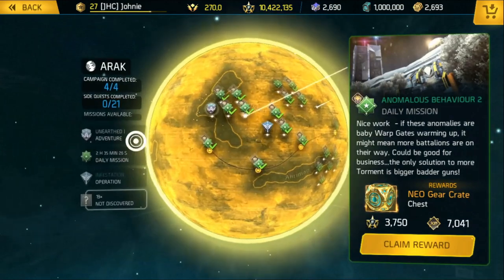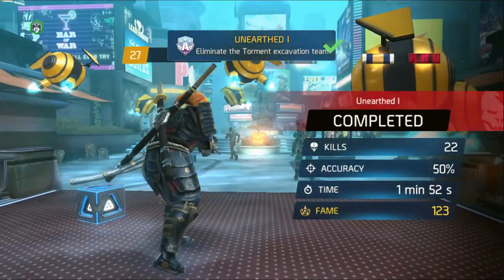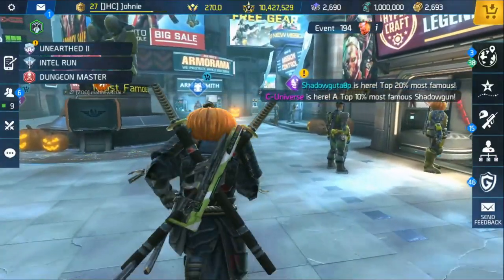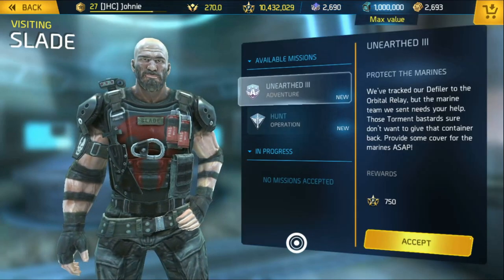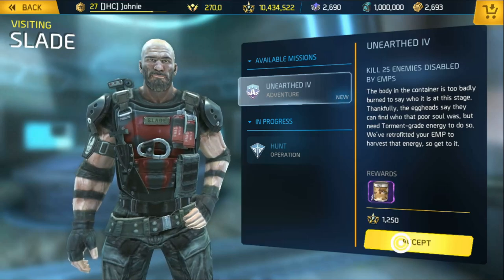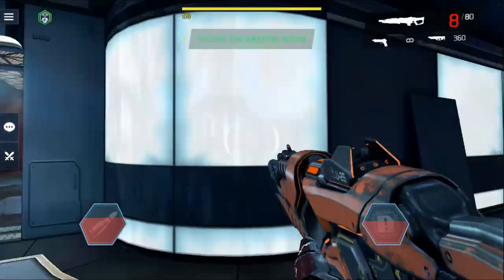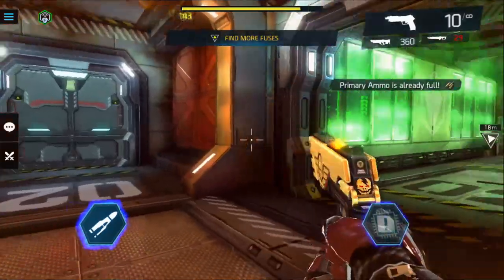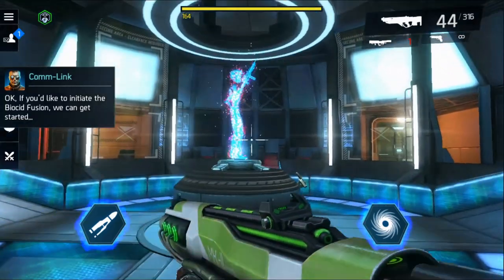Shadowgun Legends New Adventure: UNEARTHED (Niko and Kira story)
Hey guys today we take a look at the new Adventure mode in Shadowgun Legends. Full tour of the 1st ever adventure: Unearthed!

About Shadowgun Legends:
Experience epic story campaigns, competitive PvP or cooperative online games!

From the authors of Dead Trigger, Dead Trigger 2 and Unkilled, successful zombie FPS games downloaded by more than 200 Million players around the world.

In the sci-fi world of Shadowgun Legends, humanity is under attack from a deadly alien invader. The last line of defense are the Shadowguns, legendary warriors and heroes. So what are you waiting for? Join the shooting action and show the galaxy who’s boss!